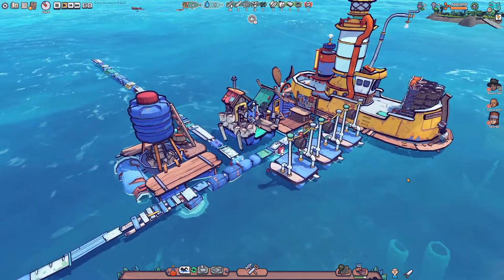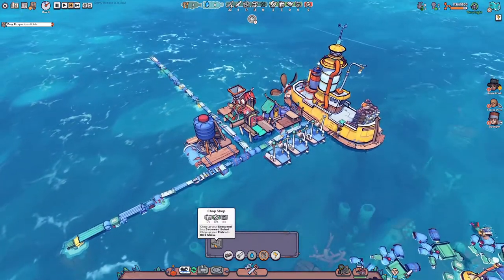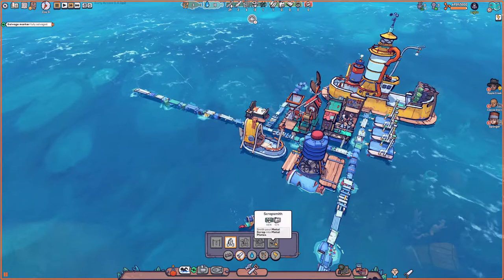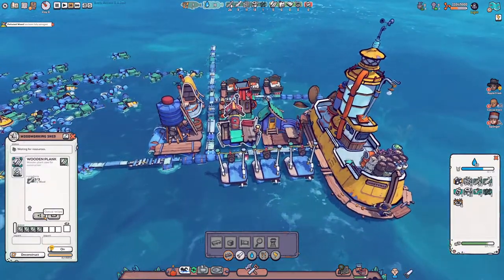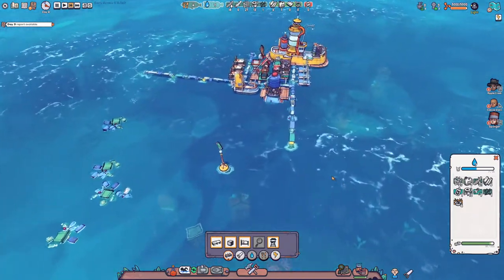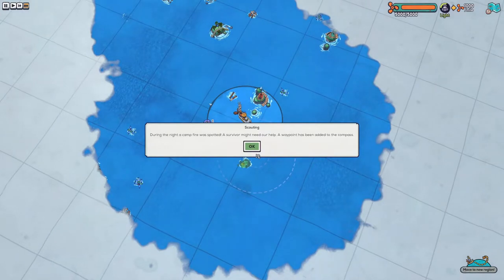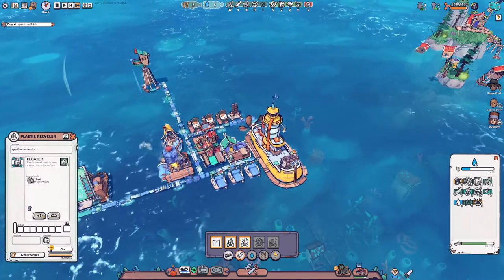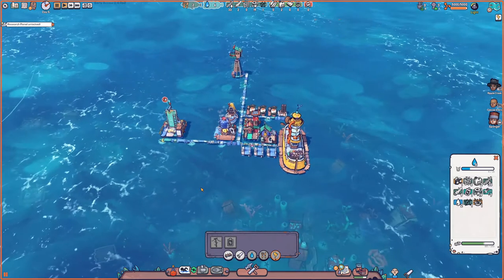Flotsam Gameplay and Tutorial - How to Survive - Early Access 2021 Updated - Lets Play - Part 2/4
An early access look at Flotsam in 2021. Gameplay and tutorial of getting started and how to survive in Flotsam. Updated with 4.0 electricity patch. We play management and strategy games live on Twitch every week, come ask questions!

I read every comment, and respond to almost all of them! Try me!

- KRX